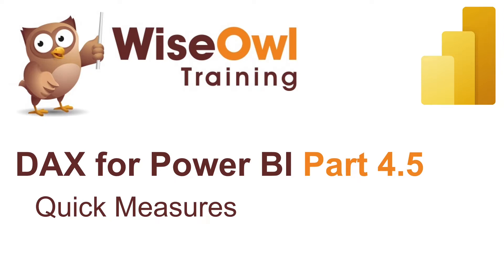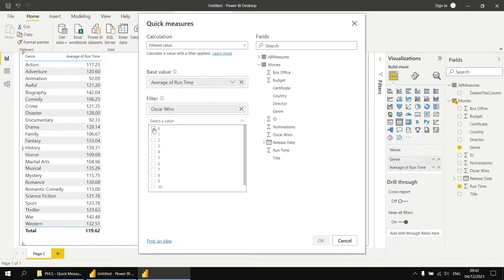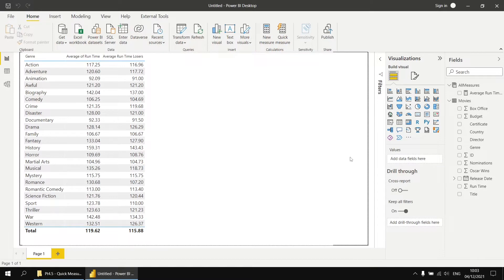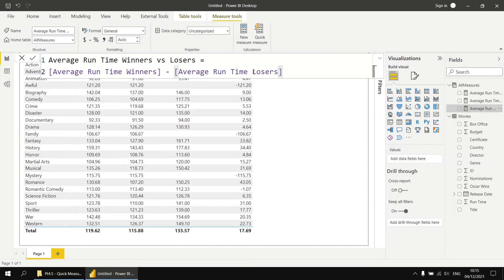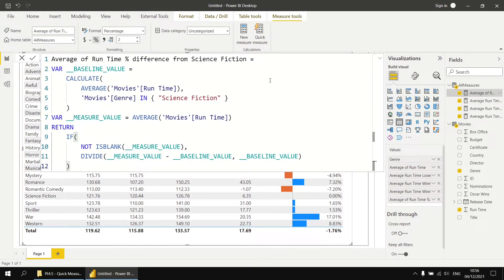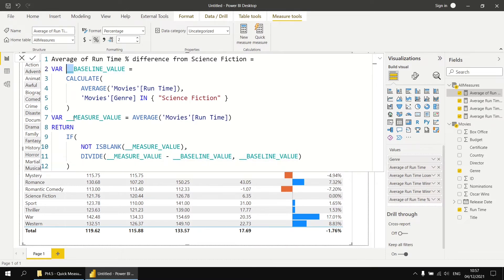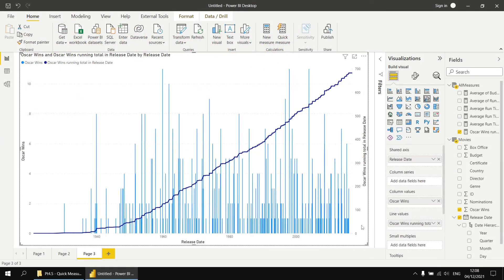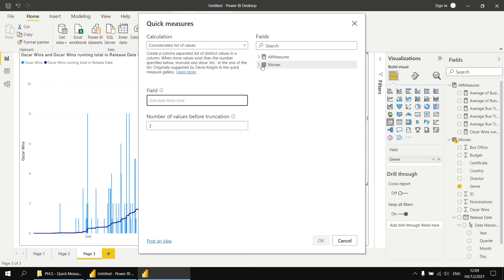DAX for Power BI Part 4.5 - Quick Measures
This video shows you how to create and edit Quick Measures in Power BI Desktop to save time writing DAX code. You'll learn how to add quick measures, how to edit the code afterwards and how to create a range of examples.

Chapters
00:00 Topic list
00:24 The Data
01:14 Creating a Quick Measure
02:58 Editing a Quick Measure
04:55 Copying Quick Measures
05:47 Referring to Measures in a Quick Measure
07:03 Improving a Quick Measure
08:12 More Complex Quick Measures
10:26 Quick Measures with Dates
14:29 Running Totals
16:21 Quick Measures for Text